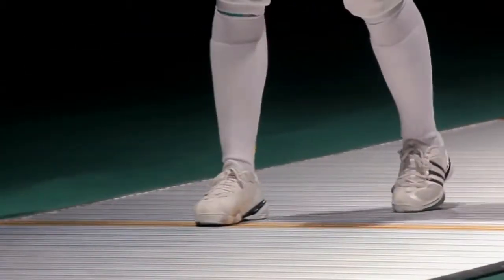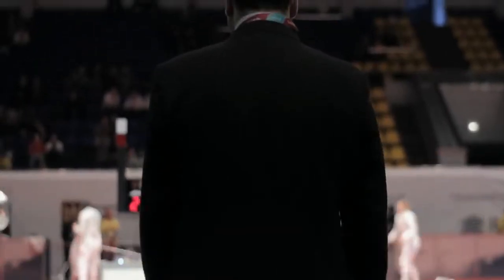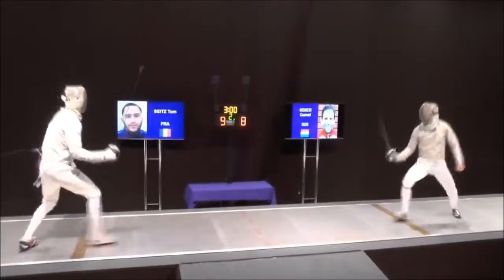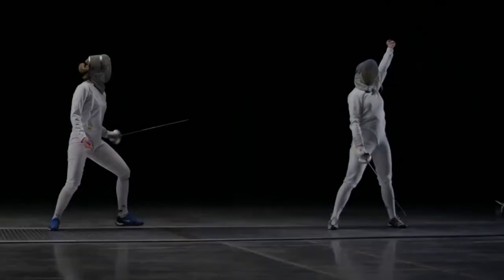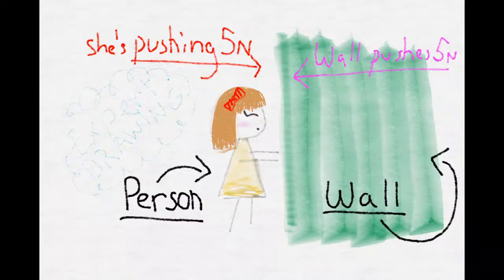project pysics not done sample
lololololo